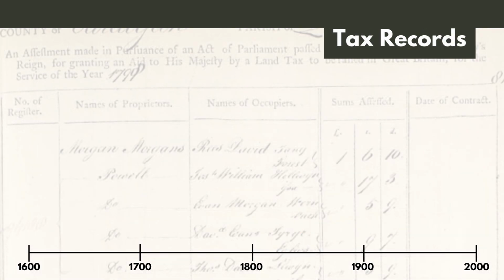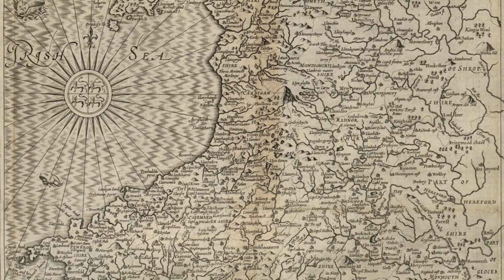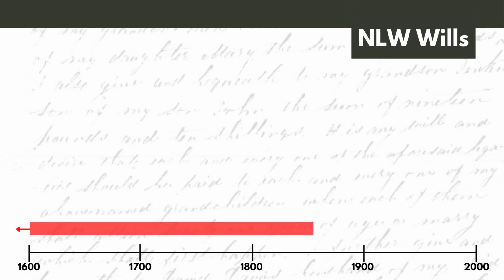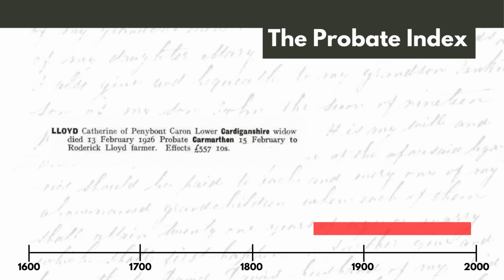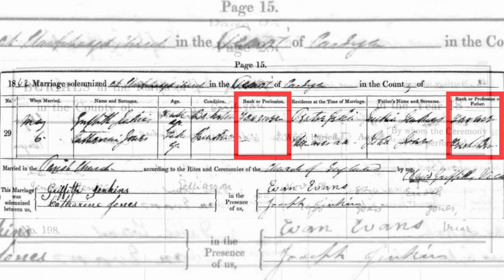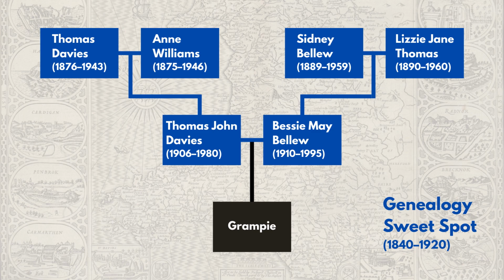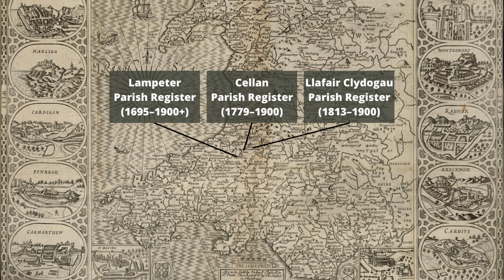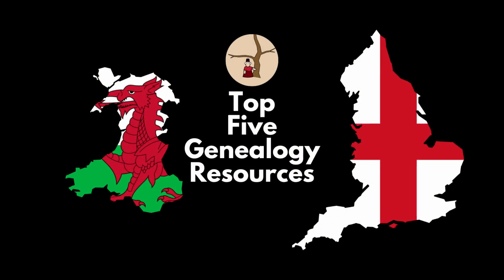Welsh Genealogy | TOP 5 Record Sets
Check out my Top 5 Genealogy resources for Welsh and English genealogy where I give a sense of what kinds of resources are out there and what kind of information they contain.

Jenkins, Eleanor PHOTOGRAPH dau of Joseph son of Timothy Eleanor Jacob

Jenkins, Eleanor Obituary, p. 96

Alcwyn C. Evans Pedigrees

Jenkins, John, et al. 1904. Cerddi Cerngoch, edited by Dan Jenkins and ap Ceredigion. Cwmni y Wasg Eglwysig Cymreig: Lampeter.

Other Images:
Llandyssul, Rhydowen Chapel (Llwynrhydowen)

Ancestry Images
• For use as necessary for professional family history research.

All other images copyright to GenealCymru. Thank you to Steve of Family Curious for the pictures of Cerddi Cerngoch, shown near the end of the video.